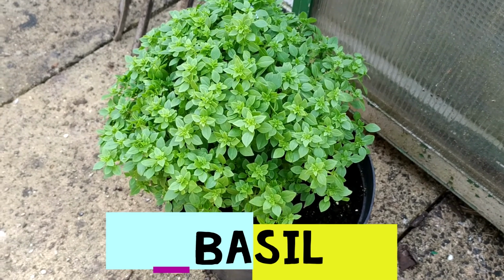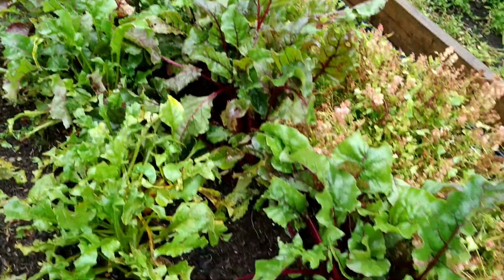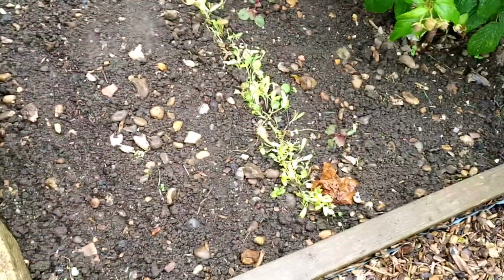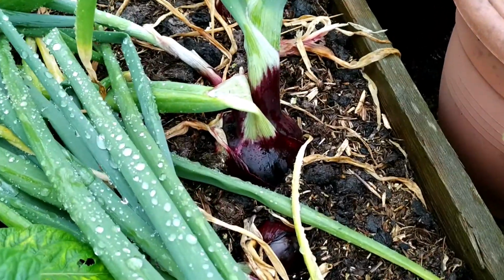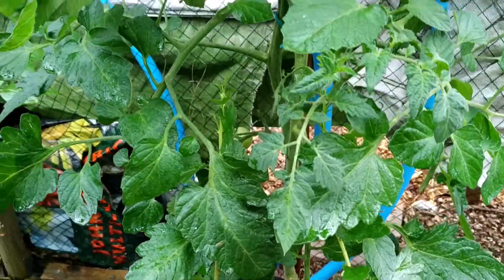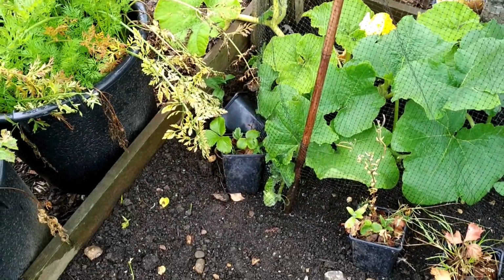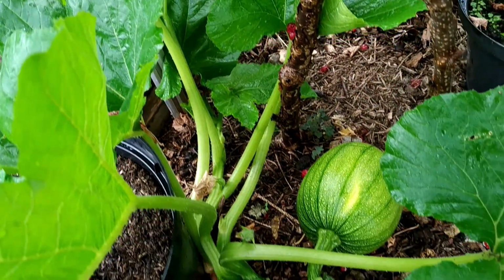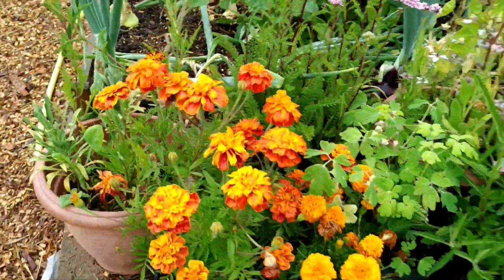2021 JULY - Allotment Month End Updates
Welcome to Bandi's allotment and garden Channel.

2021 JULY - Allotment Month End Updates on the plants I grow. As I mentioned in this video, plants are lagging in terms of grow because of the weather.